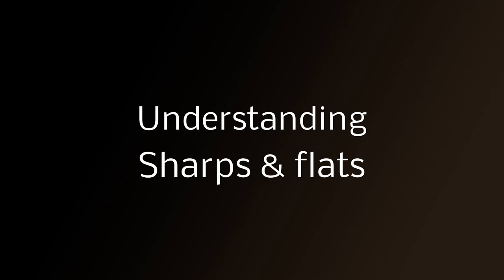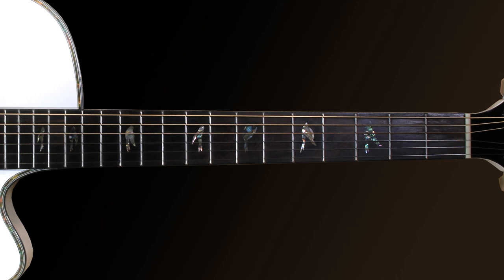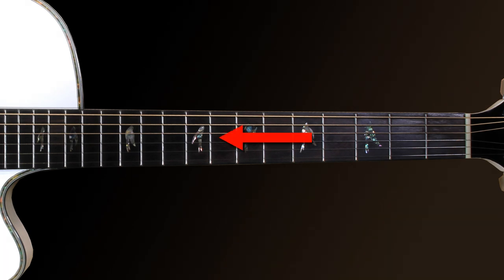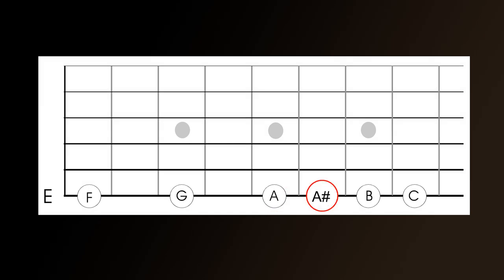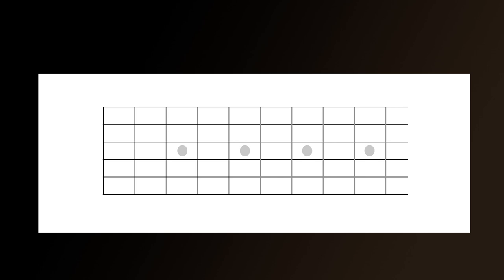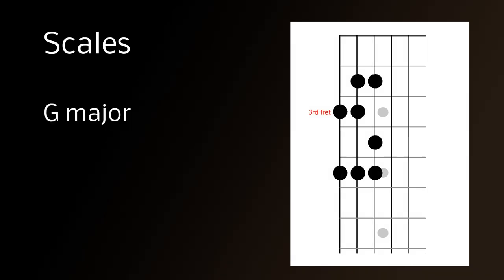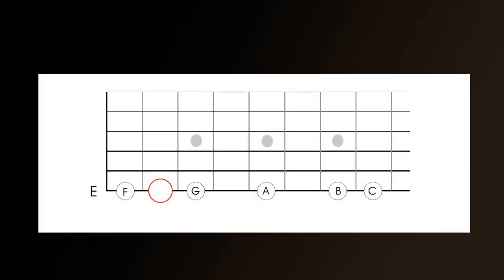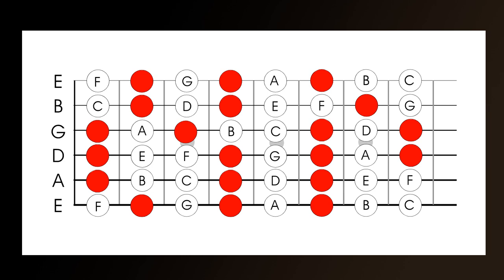Sharps and flats on the guitar. What are sharps and flats on a guitar (guitar # and b)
If you want to understand the guitar and/or learn all the names of the notes on the guitar fretboard then you will find learning what a sharp and flat is will really help you.  Nearly every time you play a guitar you will be using sharps notes and chords and flat notes and chords and to understand them and how to find them will save you a lot of time and open up the guitar for you.  If you would eventually like to understand guitar theory then you will have to understand what sharp notes are and flat notes are as we use sharps and flats to identify key signatures in guitar music.

Sharps and Flats on the guitar.
This video explains sharps and flats in regard to the guitar and explains how you can use them practically.  This is the second lesson in series of lessons about note names and how to memorize and use the guitar note names.